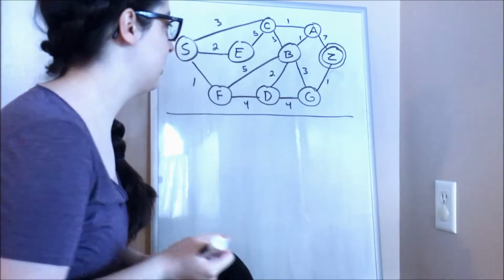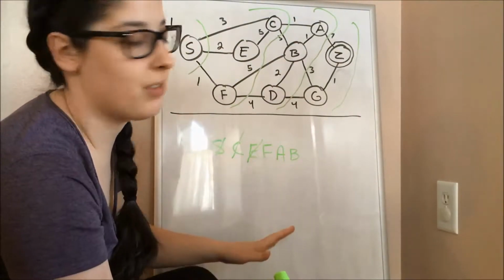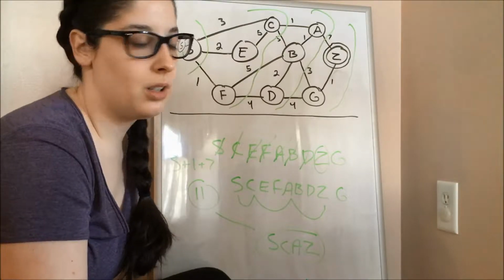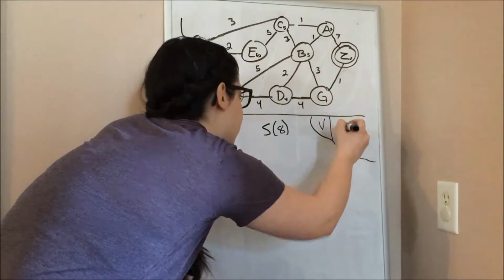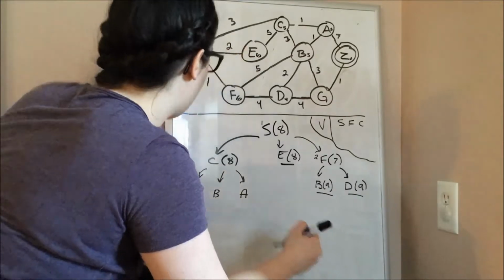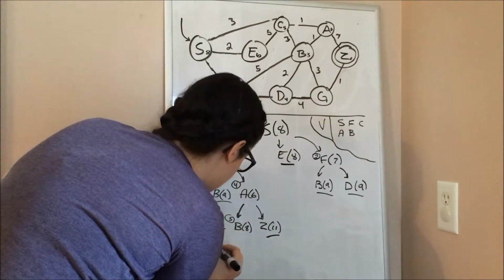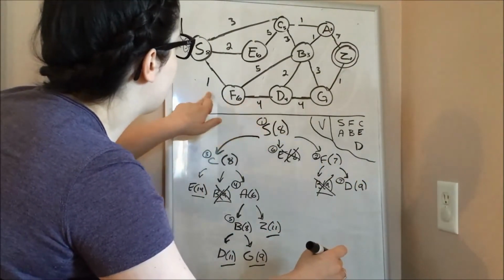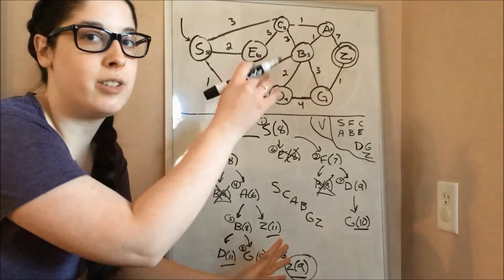Quiz 5 || Graph Search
This video walks through an example of Breadth First Search, and an example of A* search.